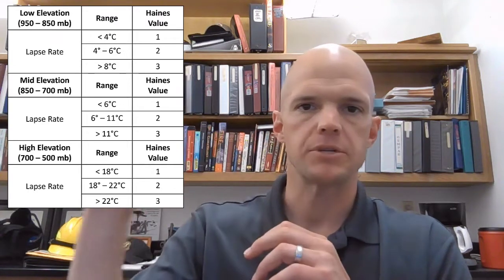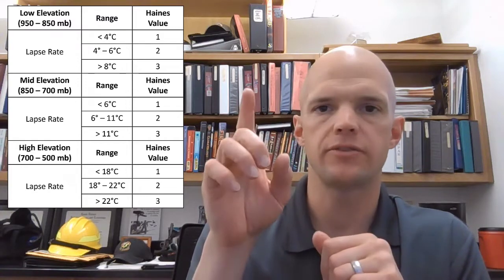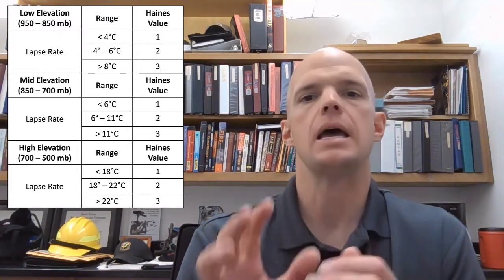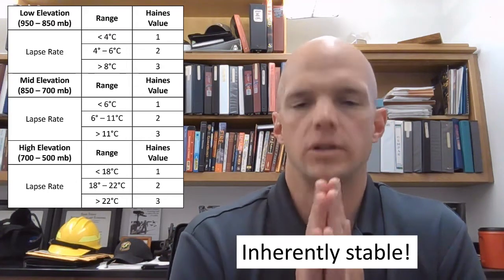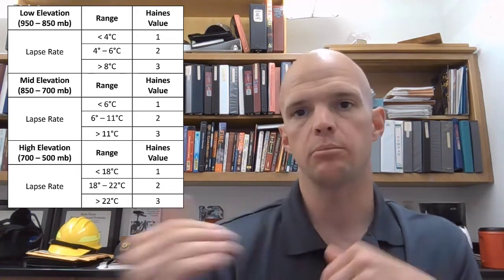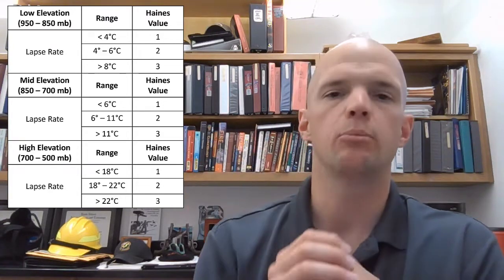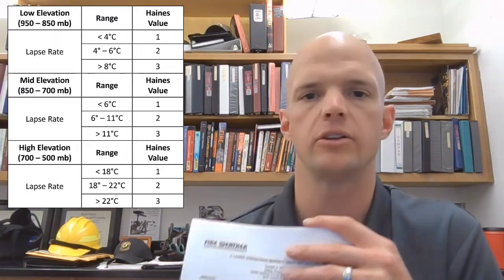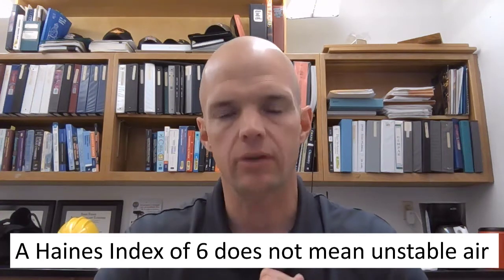Don't Use the Haines Index. Part 2: Stability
The video describes why the Haines Index is not a metric of instability and should not be used discussions of atmospheric instability.